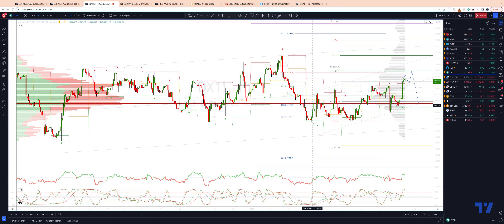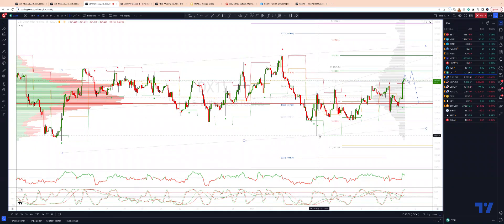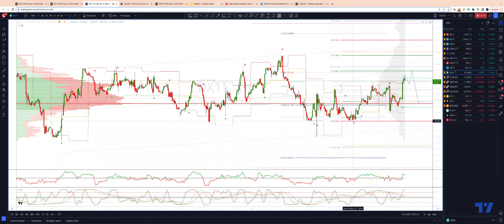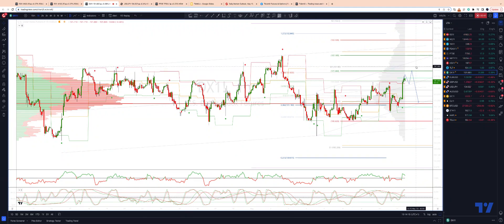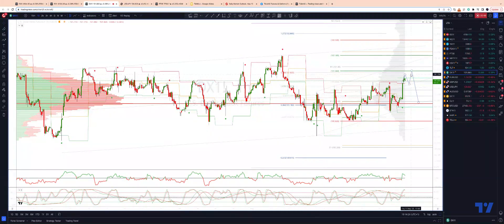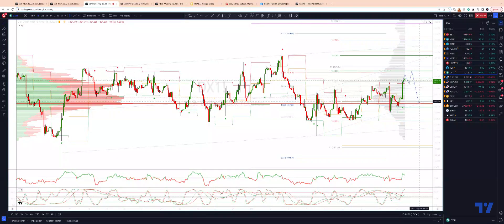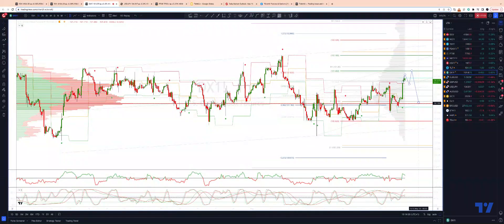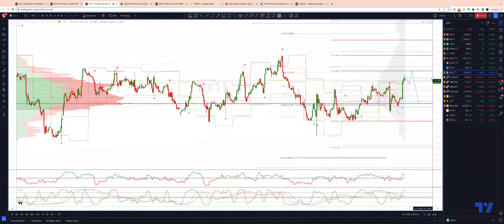DXY H1 Looking To Fade Into 101.80's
In this update we review the recent price action in the DXY and identify the next high probability trading opportunity and price objectives ot target